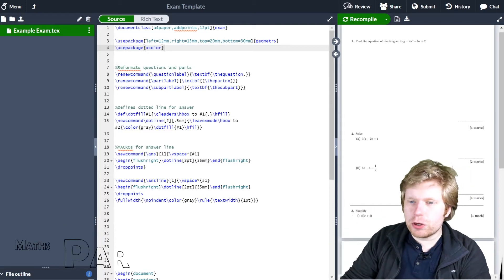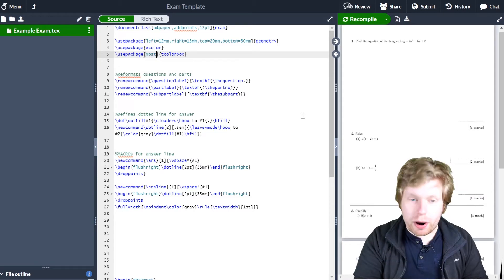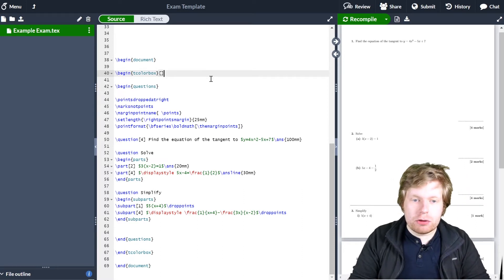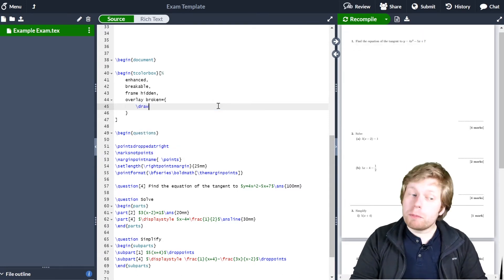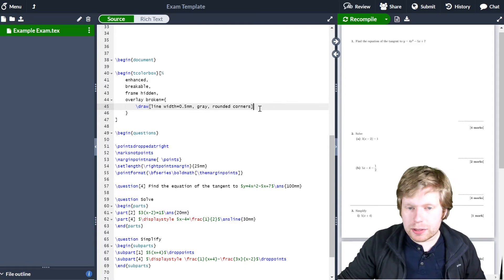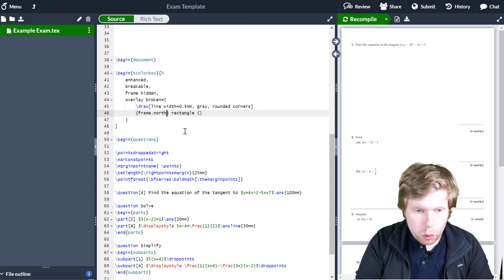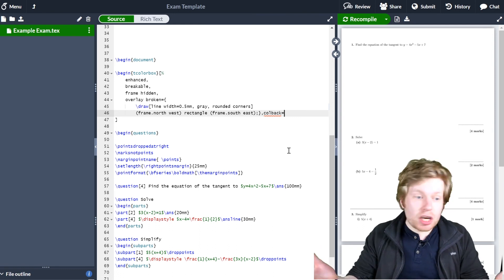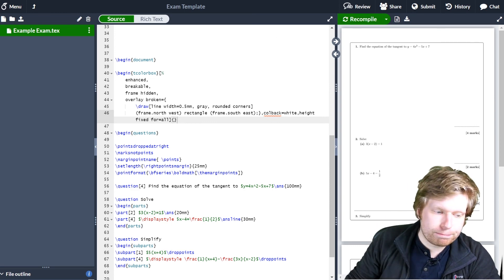Create Amazing Worksheets and Exams (Video 7: Putting a margin box around every page)